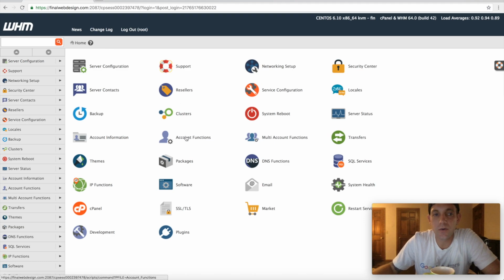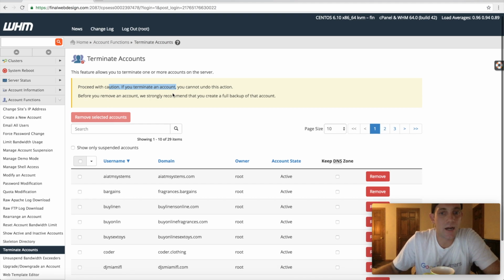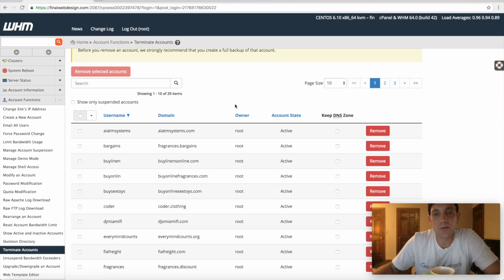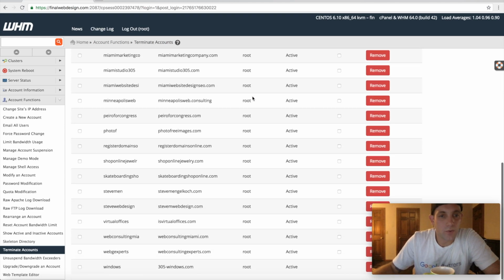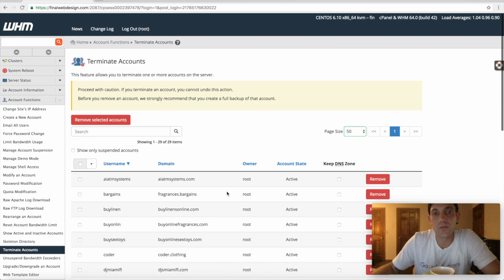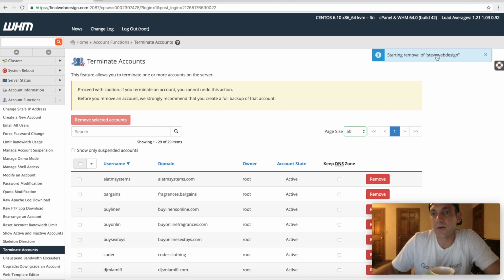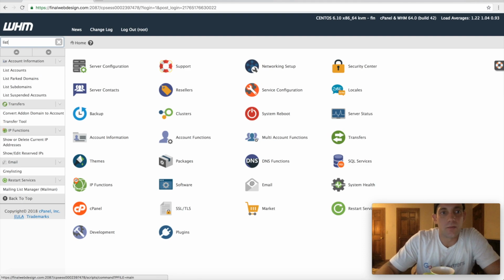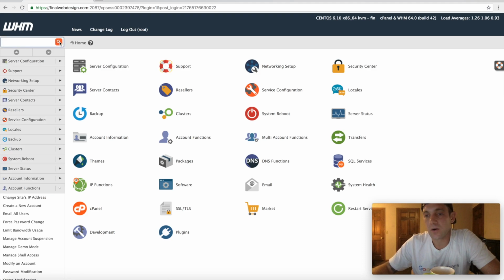WHM / cPanel: Terminate Account in WHM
WHM and cPanel offer powerful features for website server and hosting management. In this Tutorial Find out how the Terminate Account feature works in WHM. Terminate Account is an important feature for the removal of any website on the server.

See more tutorials for yourself on our If you are Interested in Terminating an Account or Multiple Accounts with WHM contact the Final Web Design team on our or by calling today.